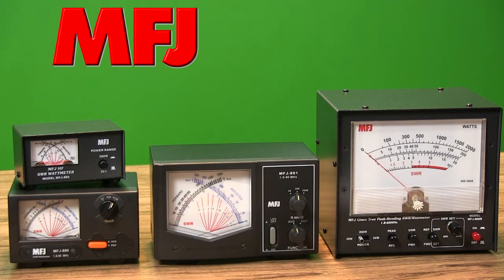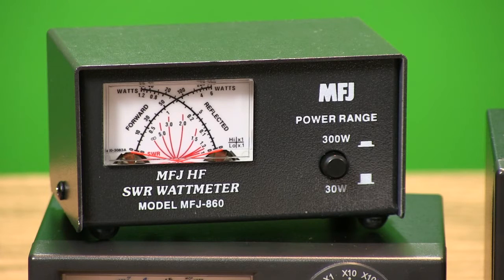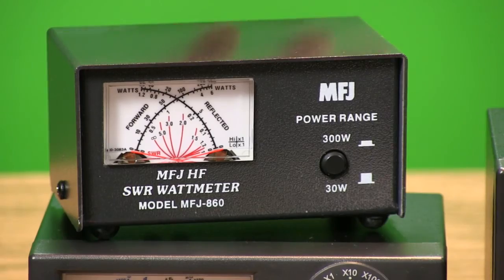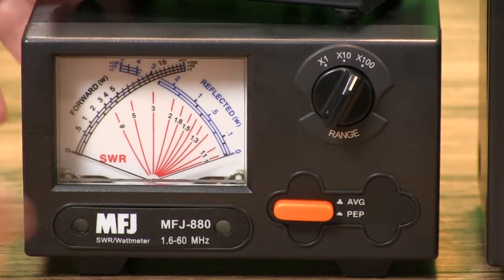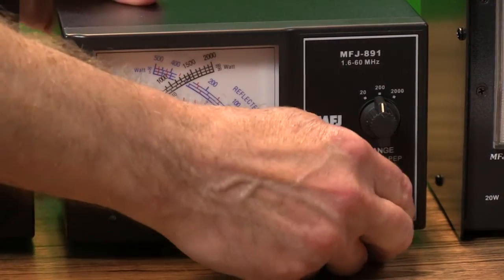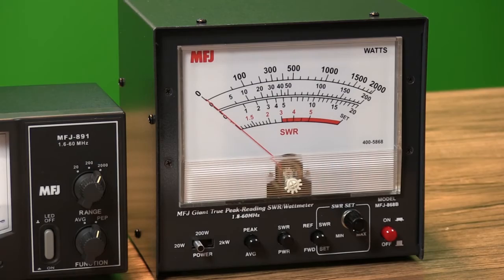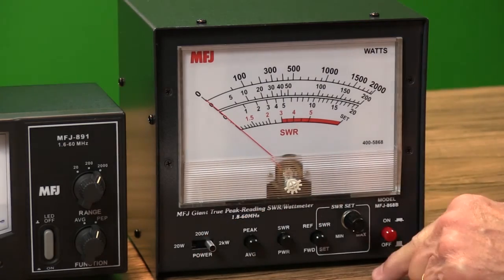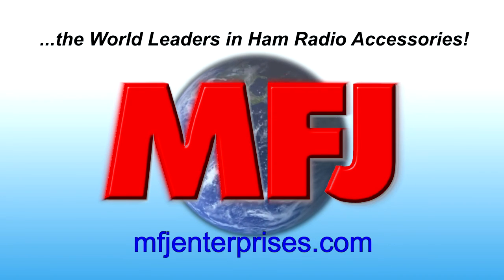MFJ Watt Meters & SWR Meters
MFJ Watt & SWR Meters